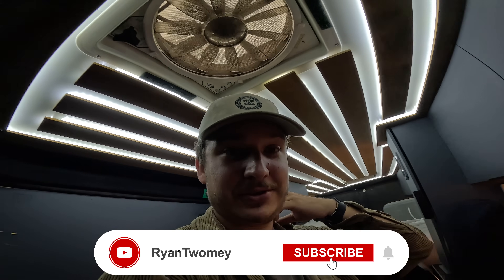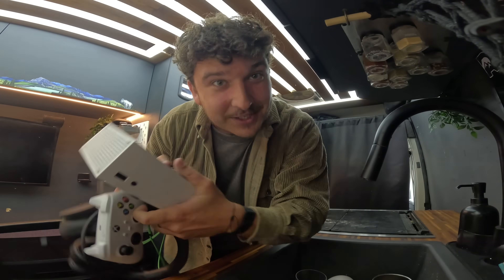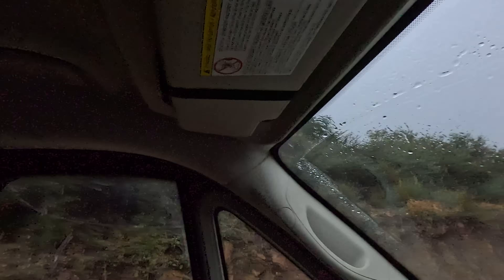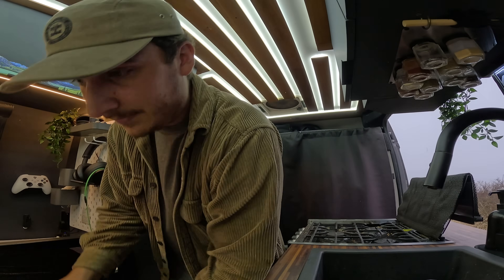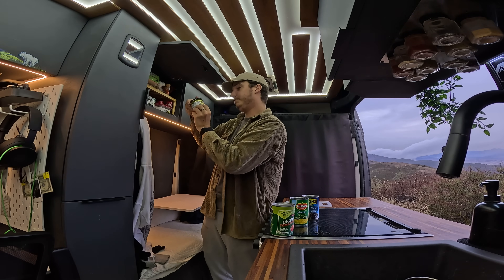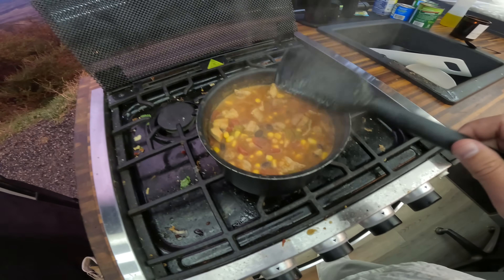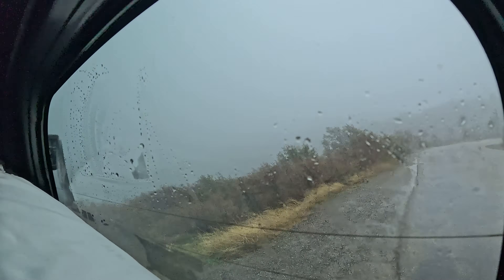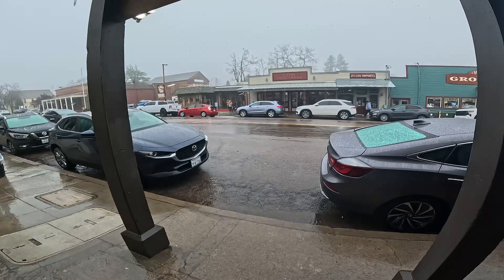Vanlife Camping Alone In The Mountains | Back on the Road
Back on the Road, Where should I go?